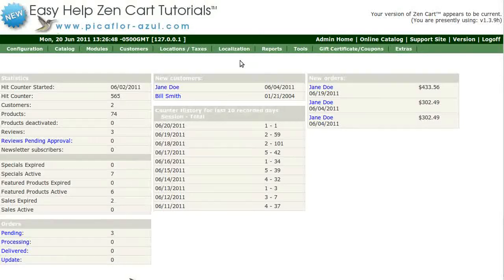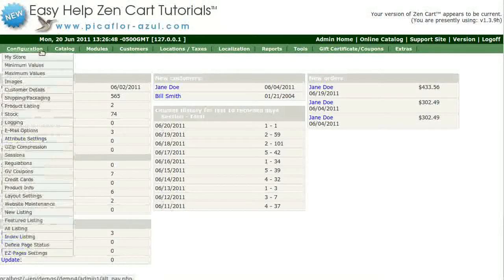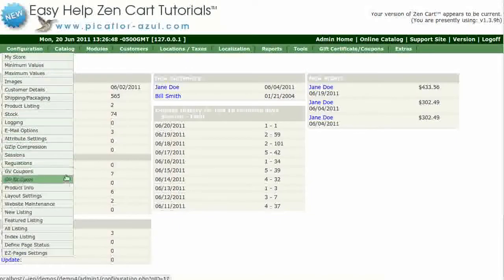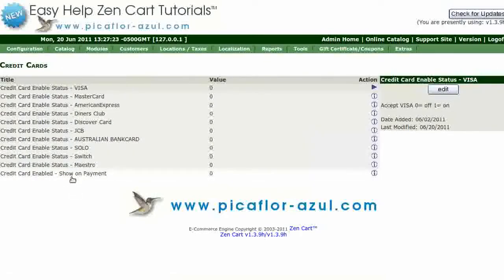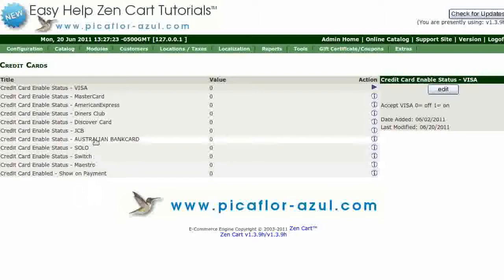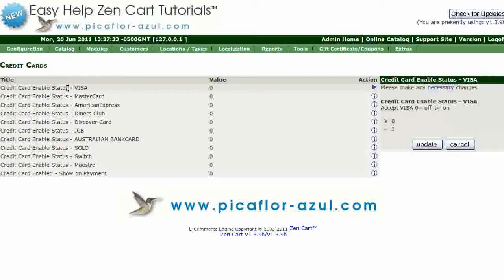Easy Help Zen Cart Tutorial: First Steps: Credit Cards